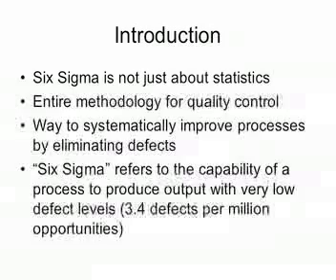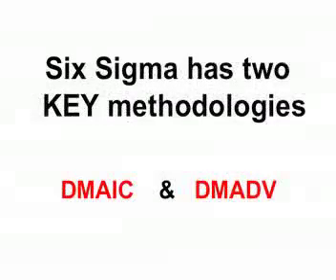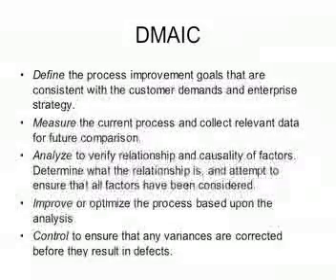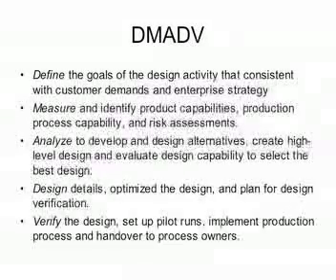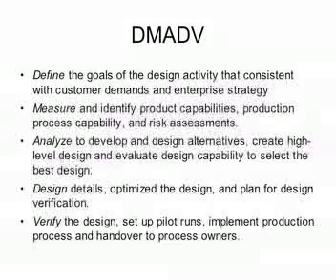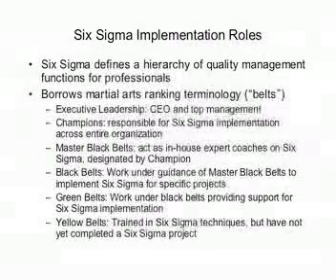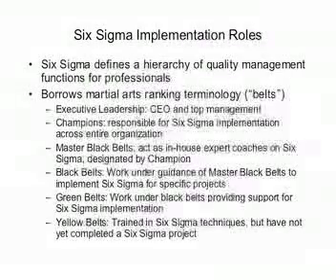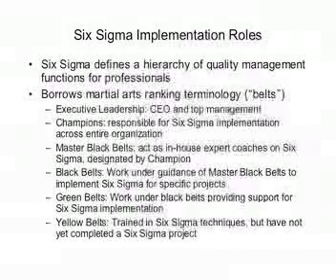che 466 six sigma anchor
che 466 University of Michigan Ann Arbor